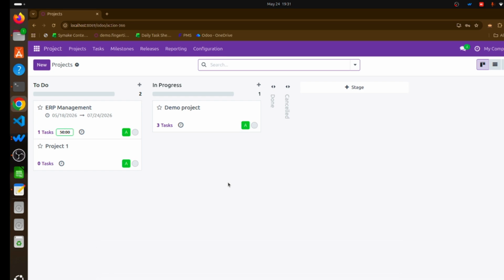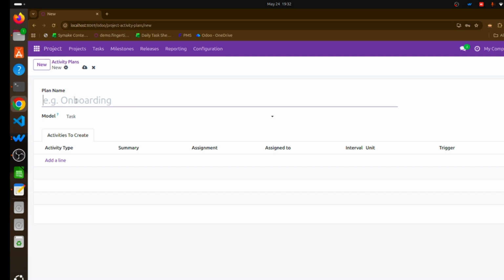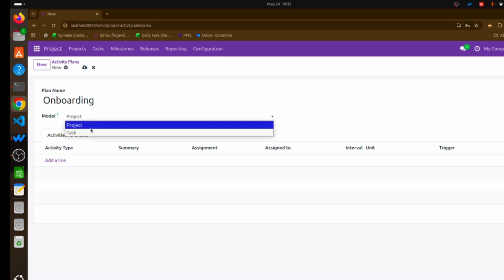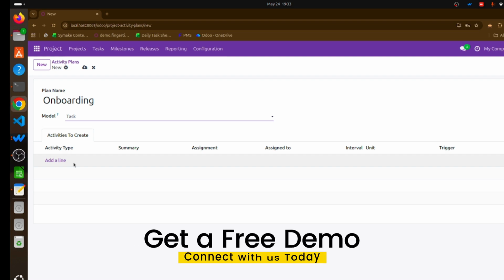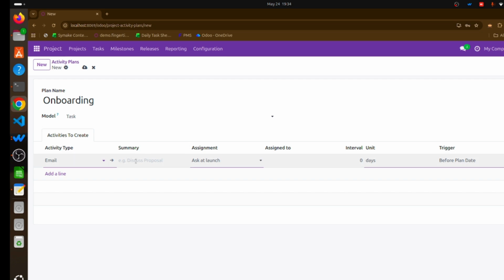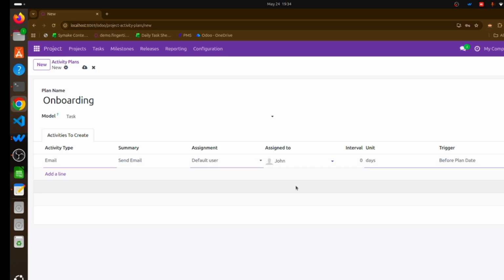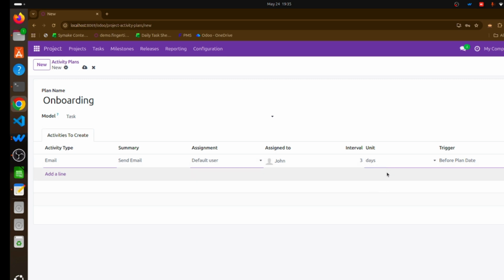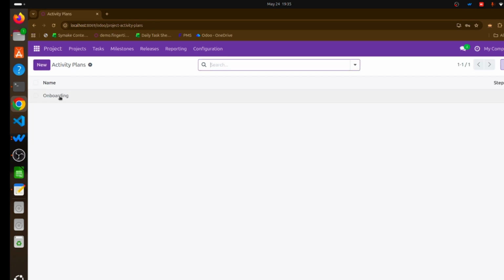Activity Plans Explained in Odoo 18 | Odoo 18 Project Tutorials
In this video, we will understand the Activity Plans within the Odoo 18 Project module to help you streamline task management, improve team collaboration, and turn your project delivery into a predictable, scalable system.

This tutorial is part of our comprehensive training series on Odoo, where we break down complex enterprise concepts into simple, practical lessons for beginners, professionals, and business owners alike.

🎯 This video is ideal for:
✅Project Managers & Operations Leaders
✅Odoo beginners & functional consultants
✅Business owners & founders scaling their operations

Ready to optimize and scale your project delivery systems?